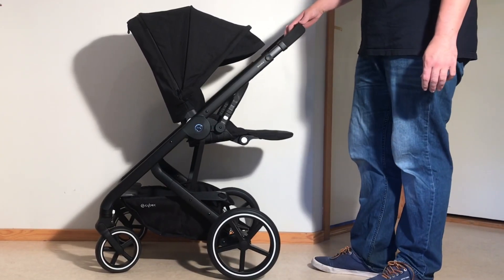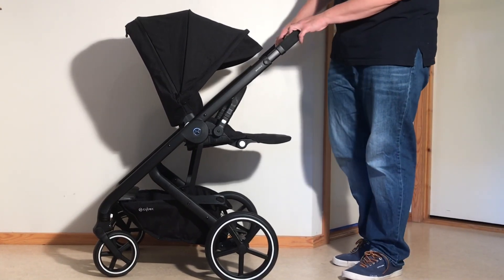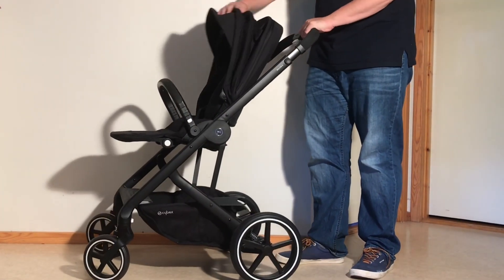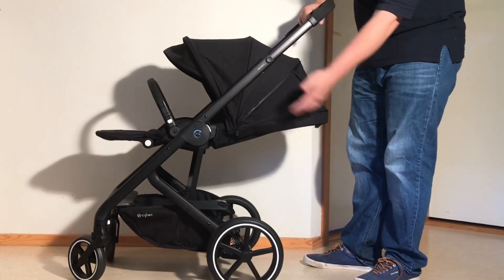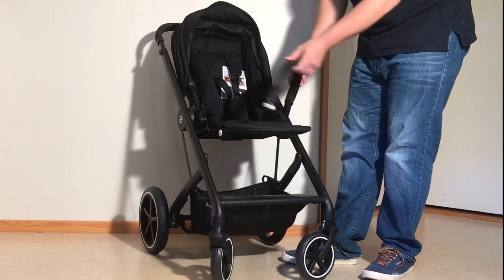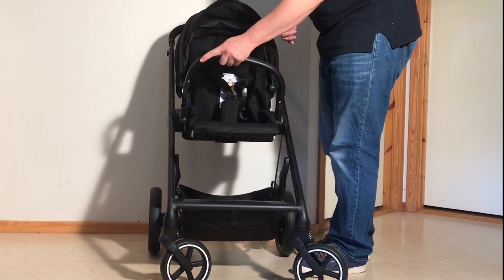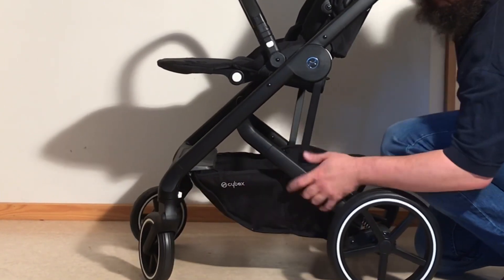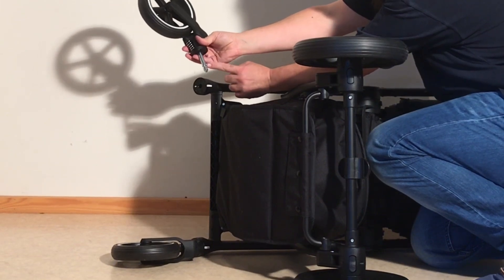Cybex Balios S Lux: Demo with Instructions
In this video we demonstrate all the basic functions of the Cybex Balios S Lux not covered in our Folding and Textile-Mounting/Removal Guides, including: how to adjust the orientation and position of the seat, harness, and canopy, use the brake system, remove the rear and front wheels, and lock the front swivel wheels.
Full Measurements for this model (Seat Unit, Chassis, Wheels and Basket) can be found